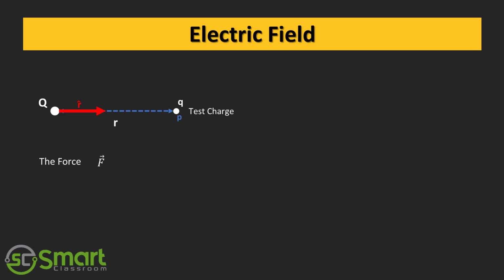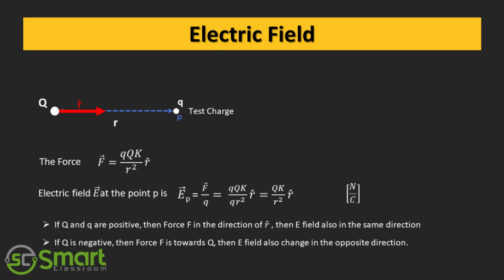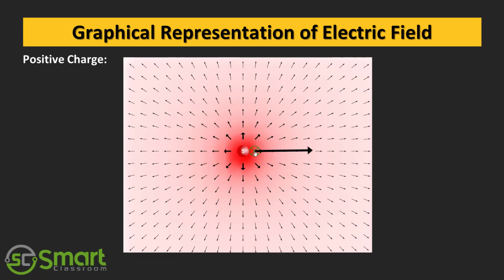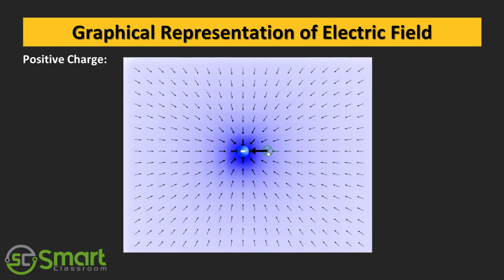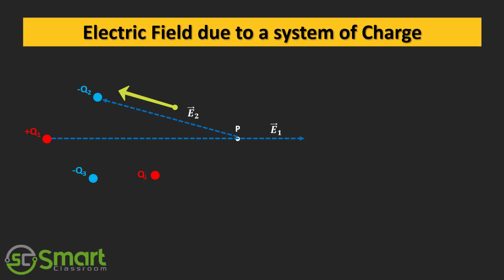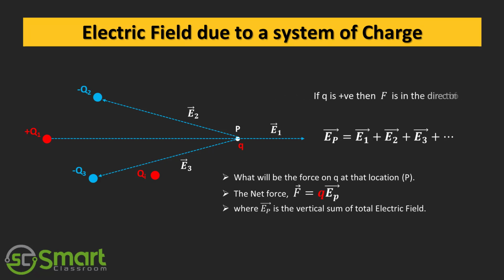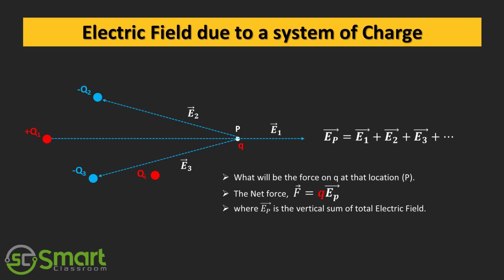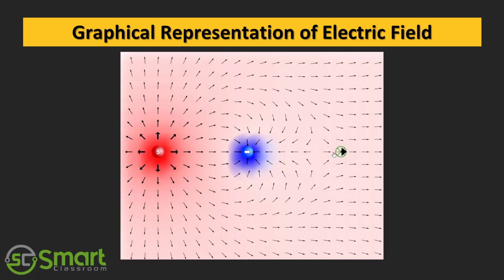1.05 12Physics Electrostatics Chapter1 ElectricField NCERT CBSE HSE SmarClassroom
In this video we clearly discuss about Electric Field, Electric Field Lines, Field Lines from Positive Charge and Negative Charge, Superposition principle, Electric Field  due to a System of charge, Graphical Representation of Electric Field.

00:00 Introduction
00:15 Electric Field
03:43 Electric Field due to a System of charge
05:54 Graphical Representation of Electric Field
07:15 Wrap up

About the Teacher:
Mahammood Suhail Mundodan
Working as a Physicist and Online Teacher
Educational Qualification:
* B.Sc. Physics - University of Calicut
* M.Sc. Physics - University of Calicut
* Post M.Sc. Diploma in Radiological Physics - Homi Bhabha National Institute, Bhabha Atomic Research Centre, Mumbai